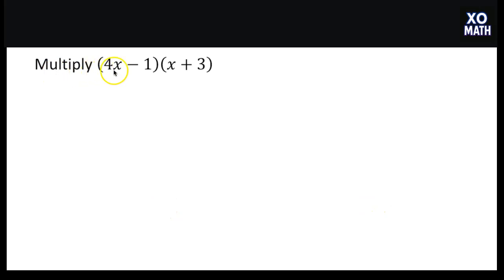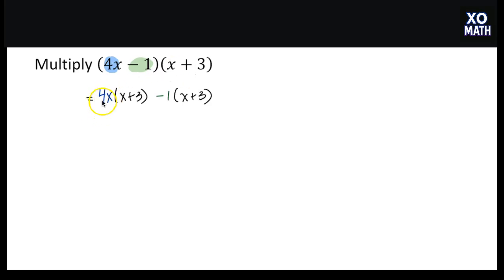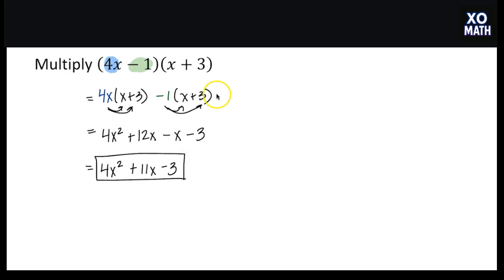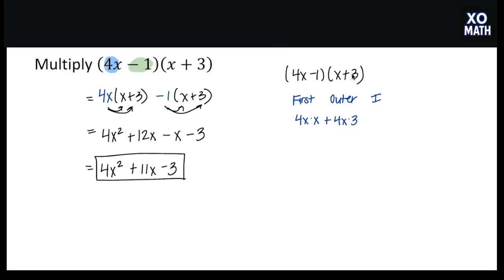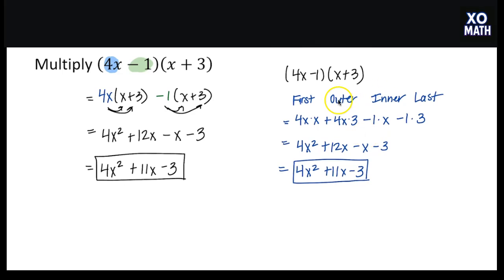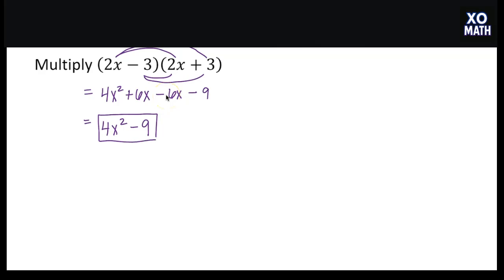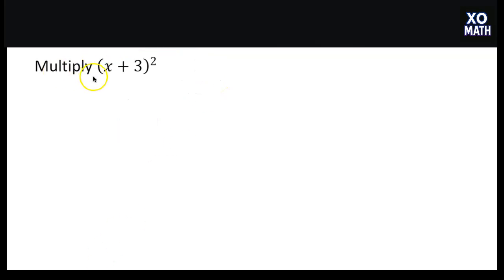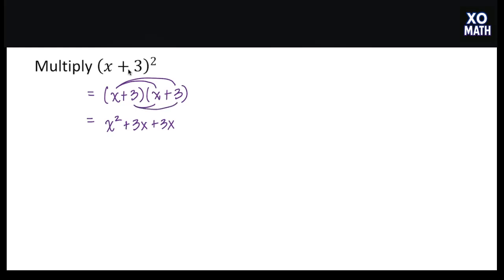How to Multiply Binomials | FOIL Method and Special Cases Explained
Learn how to multiply binomials step by step using distribution and the FOIL method. This video walks through multiple examples, including multiplying with negative terms, recognizing conjugates like (a - b)(a + b), and expanding binomials like (x + 3)^2. We explain when to use FOIL and how to simplify the result by combining like terms.